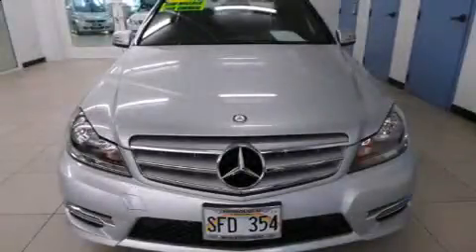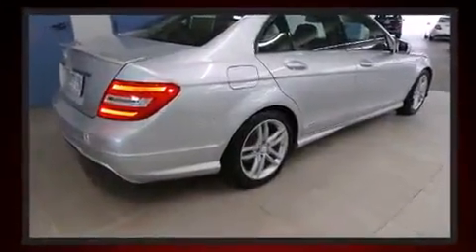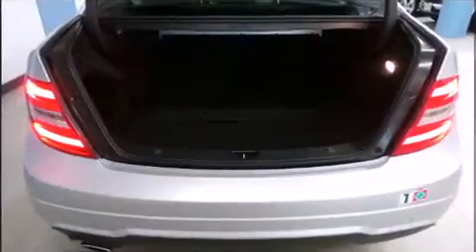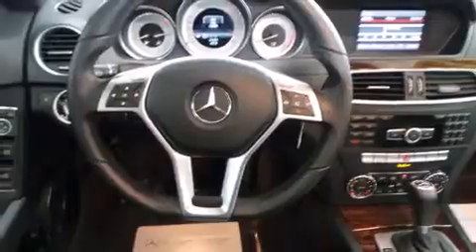2013 Mercedes-Benz C-Class C250 Sport in Honolulu, HI 96813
Mercedes-Benz of Honolulu
818 Kapiolani Boulevard
in Honolulu, HI 96813

The 2013 Mercedes-Benz C-Class. With just over 10,000 miles on the odometer, this 4 door sedan prioritizes comfort, safety and convenience. It features an automatic transmission, rear-wheel drive, and a 1.8 liter 4 cylinder engine. A turbocharger further enhances performance, while also preserving fuel economy. Mercedes-Benz infused the interior with top shelf amenities, such as: front and rear reading lights, 1-touch window functionality, automatic dimming door mirrors, front dual-zone air conditioning, fully automatic headlights, power moon roof, and power front seats. Passenger security is always assured thanks to various safety features, such as: head curtain airbags, front SIDE impact airbags, traction control, brake assist, anti-whiplash front head restraints, a security system, an emergency communication system, and 4 wheel disc brakes with ABS. You'll never lose visibility with rain sensing wipers, which activate automatically when the drops start to fall. This vehicle has achieved Certified Pre-Owned status, by passing Mercedes-Benz's comprehensive certification process. We have a skilled and knowledgeable sales staff with many years of experience satisfying our customers needs. We'd be happy to answer any questions that you may have. Stop in and take a test drive!